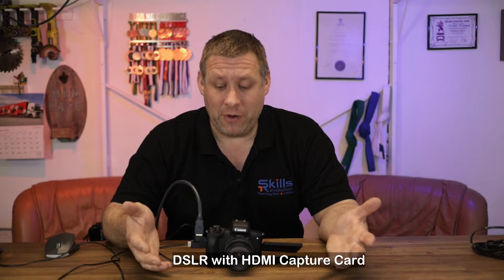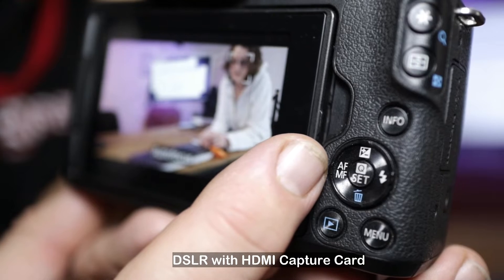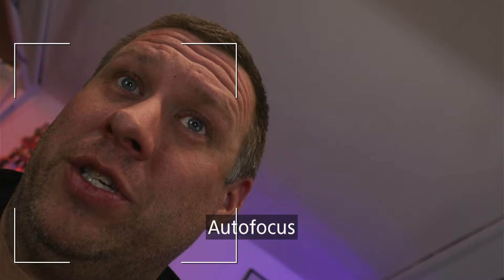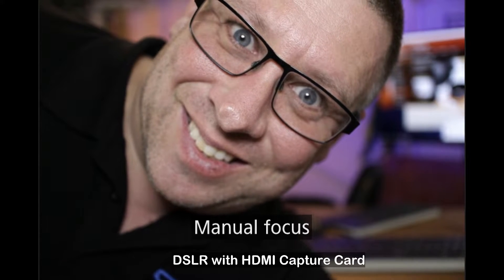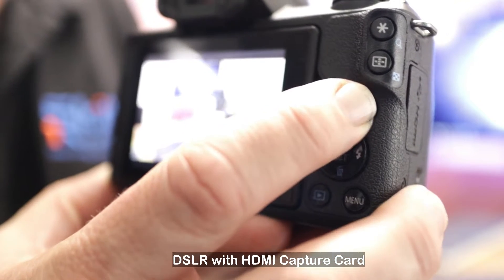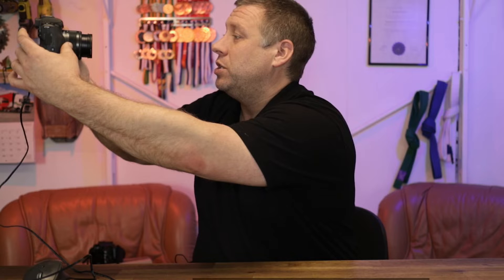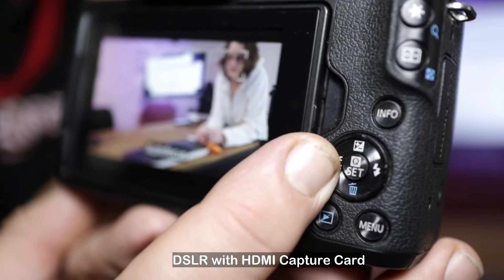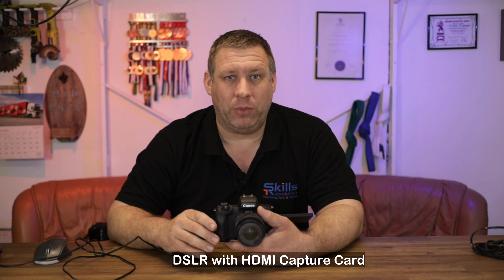How to setup a Canon M50 with a clean HDMI output without software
The Canon M50 doesn't have a true clean HDMI output, which makes it hard to use as a webcam with a capture card. HOWEVER. It is possible to do it, but you do loose some functionality. In this video we go through the setup and settings you need to change to make it work.